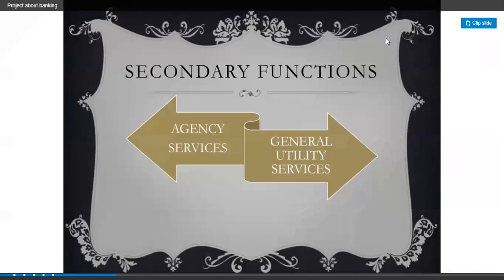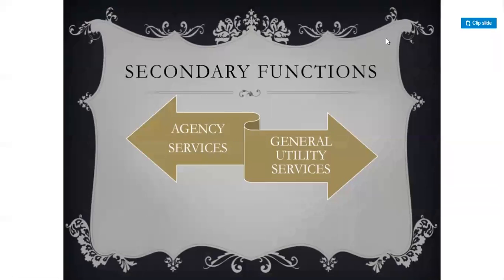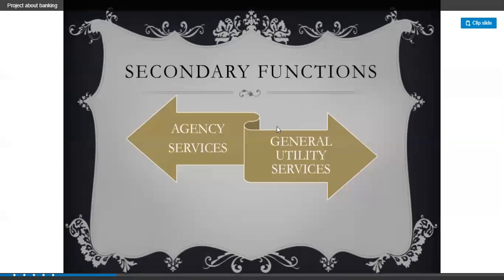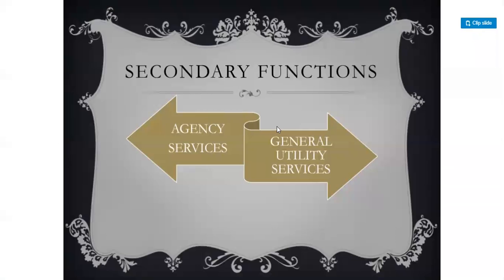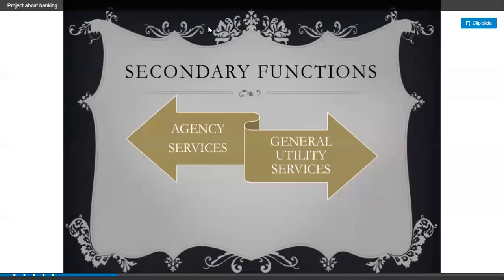Chapter 6 Banking Part 2 Class 12th